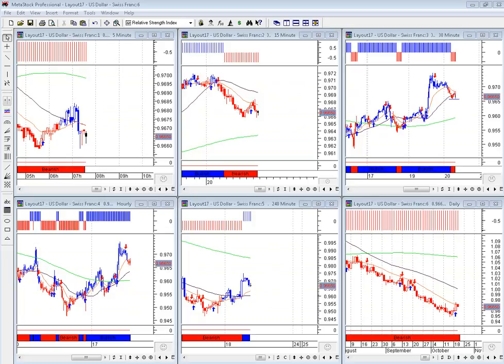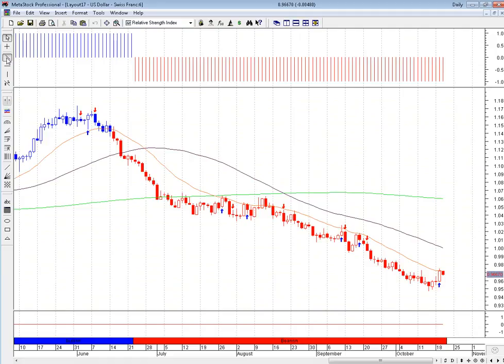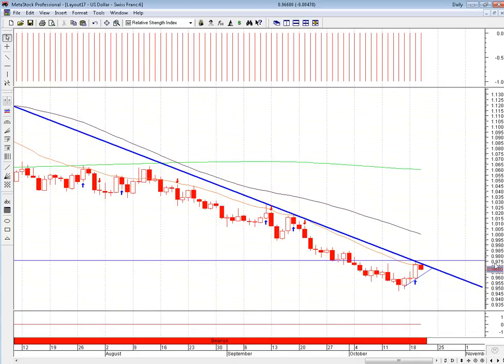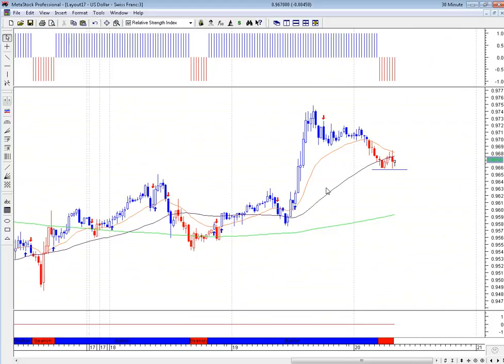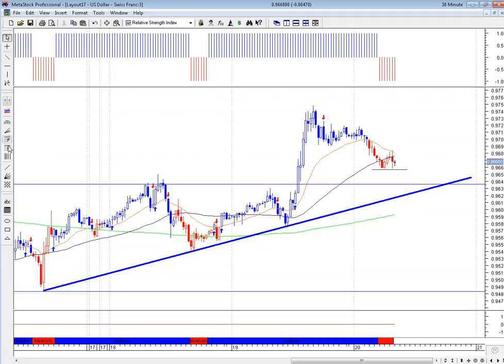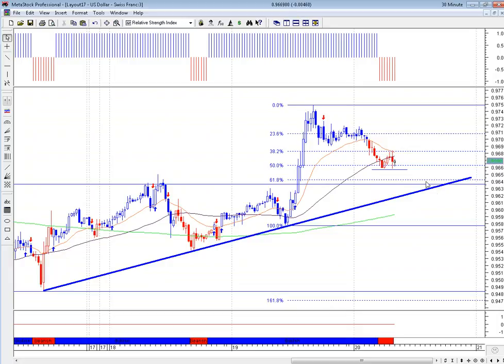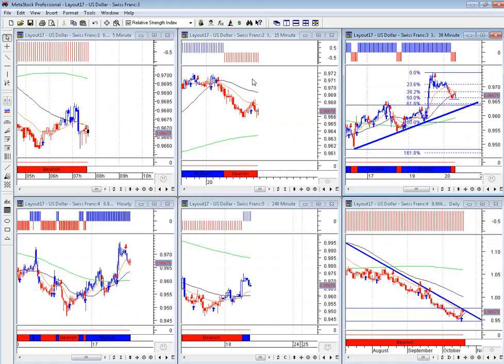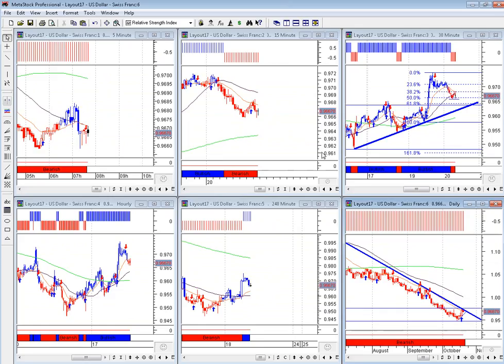USDCHF_analysis_20th_October_2010.mp4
USDCHF Video analysis for 20th October 2010. Please be aware that the chart software used is Metastock Pro11  & the strategy setup taught by Serene Education Ltd